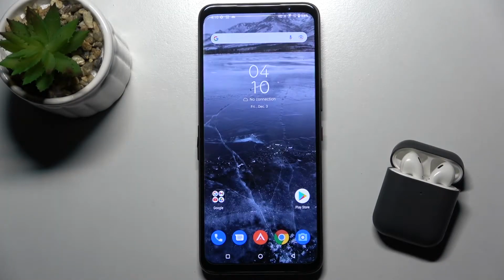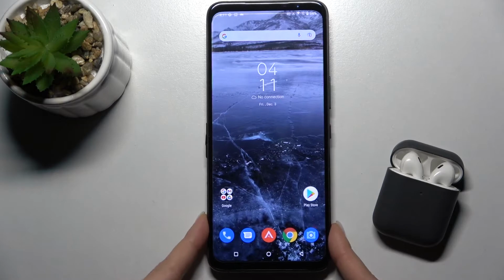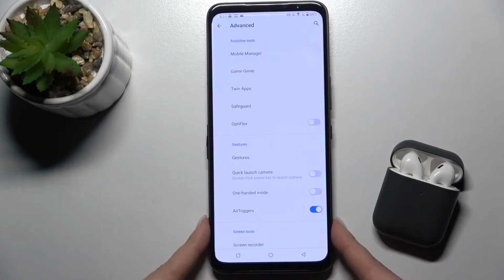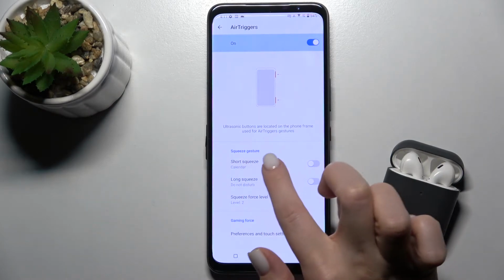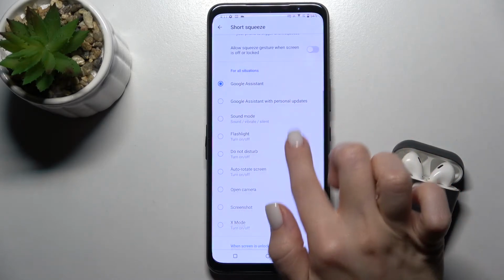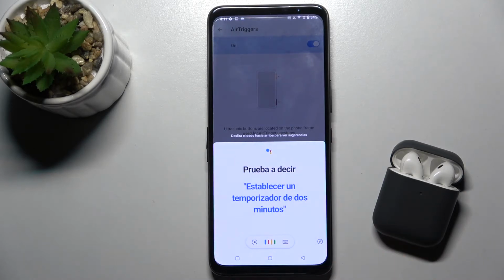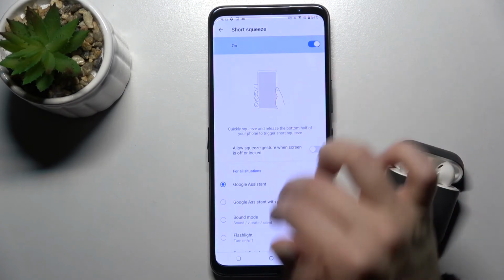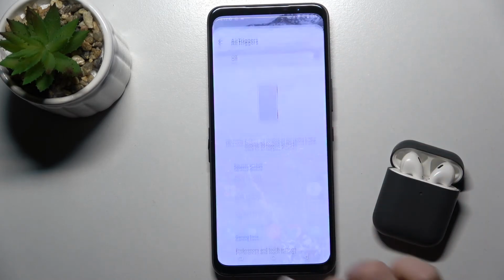How to Link/Unlink Google Assistant to/from AIR TRIGGERS on ASUS ROG Phone 5s | Binding Air Triggers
Learn more information about ASUS ROG Phone 5s:
Air Triggers on ASUS ROG Phone 5s serve the purpose of quick access, or as it is called in the system, Quick Actions. It is allowed to bind practically any shortcut of any app to the triggers. The Air Triggers can also work in the 2 modes - short squeeze and long squeeze. And for both modes, you can set different separate actions. How cool is that! In this particular video, we are going to show how to assign the Google Assistant to the Air Triggers of your ASUS ROG Phone 5s. We hope that you like the tutorial, please enjoy it!

How to use Air Triggers on ASUS ROG Phone 5s? How to set up Air Triggers on ASUS ROG Phone 5s? How to configure Air Triggers on ASUS ROG Phone 5s? How to bind Google Assitant to the Air Triggers on ASUS ROG Phone 5s?